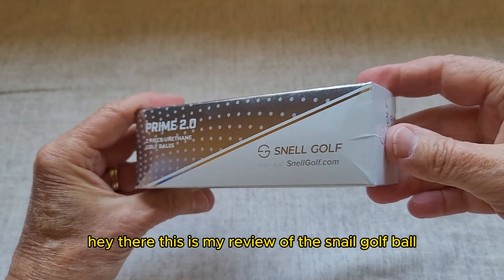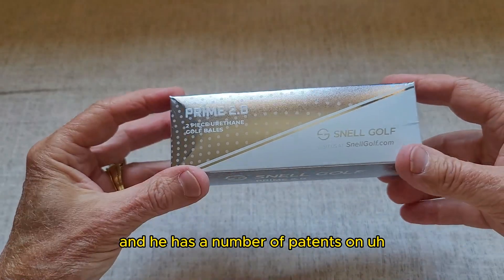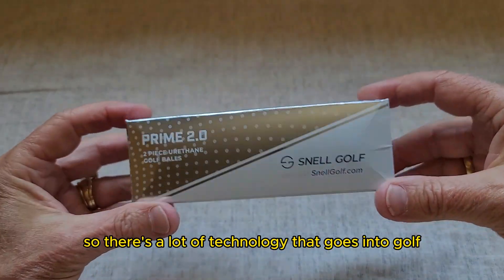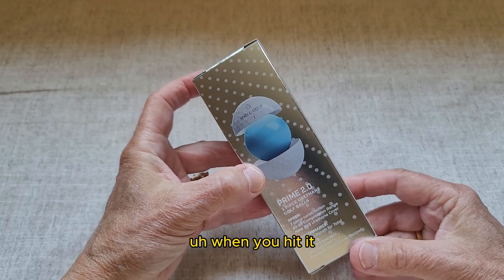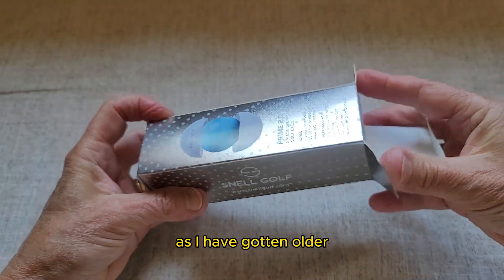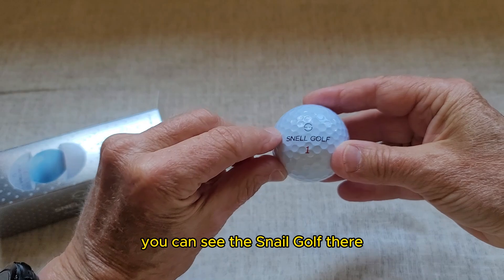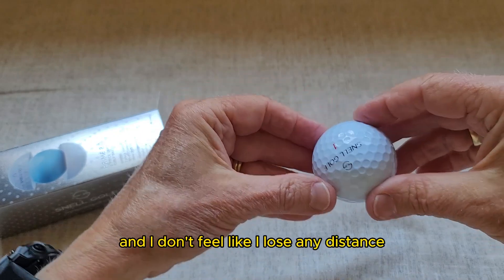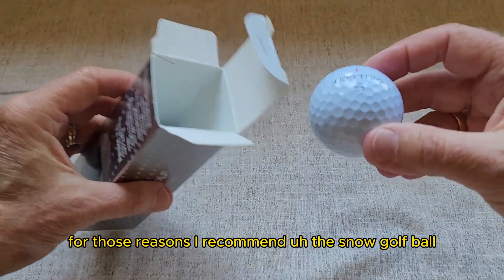Snell Prime 2.0 Golf Balls: Worth It? 🏌️‍♂️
In this video, we're diving into the Snell golf ball review. The Snell Prime 2.0 is a two-piece ball designed by Dean Snell, who holds multiple patents in golf ball technology and has collaborated with top brands like Titleist and TaylorMade. With its softer feel, it's an excellent choice for those with a slightly slower swing speed. Whether you prefer the classic white or the vibrant optic yellow, the Snell golf ball delivers both performance and distance without compromising on feel. Join us as we explore why this ball stands out from the rest!